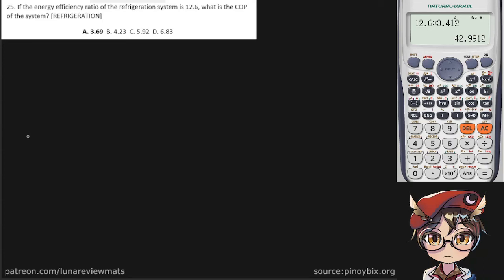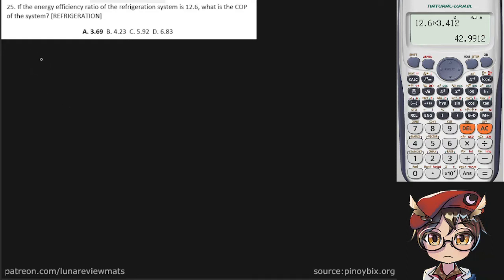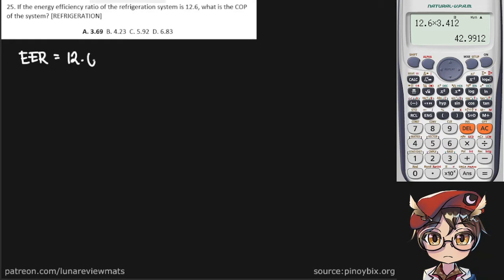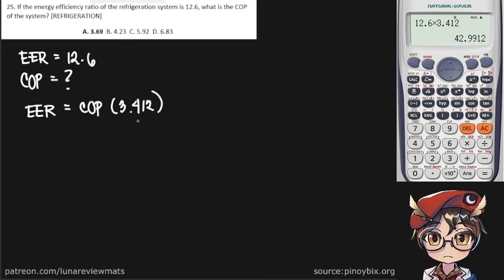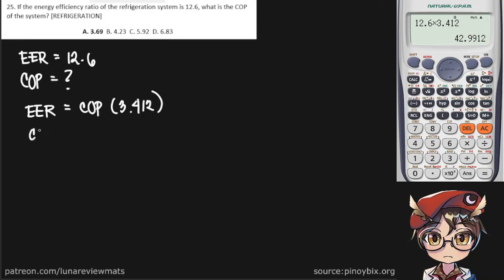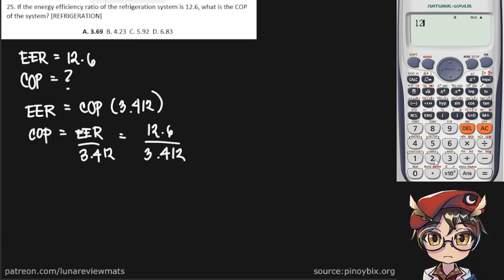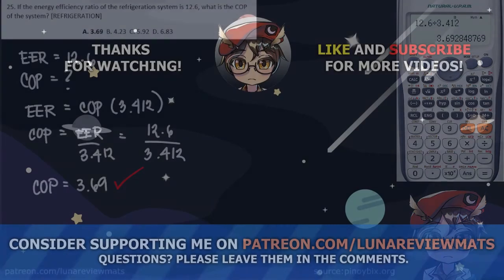If the energy efficiency ratio of the refrigeration system is 12.6, what is the COP of the system?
Q: If the energy efficiency ratio of the refrigeration system is 12.6, what is the COP of the system?
A: 3.69